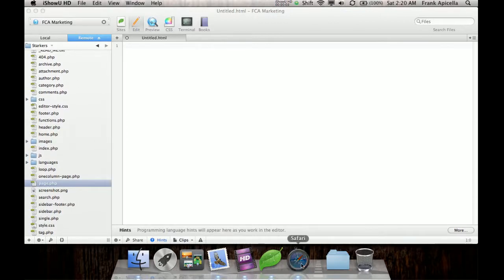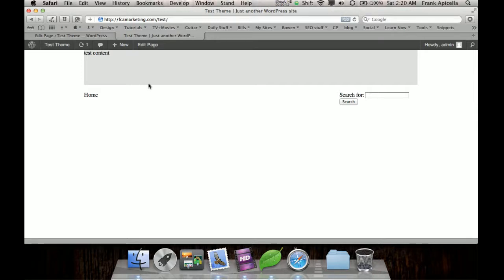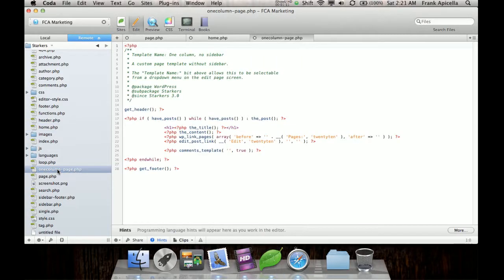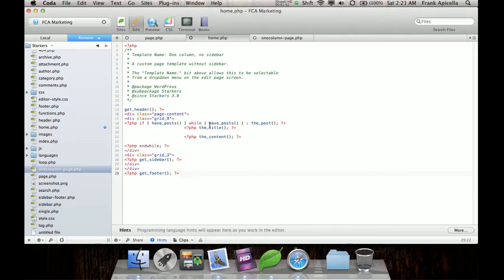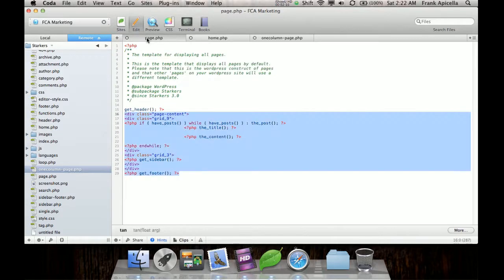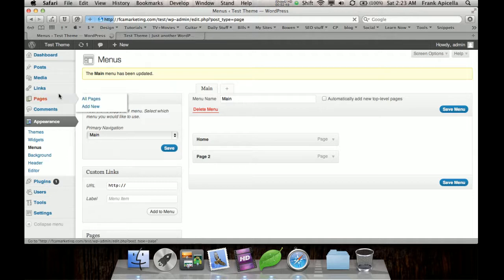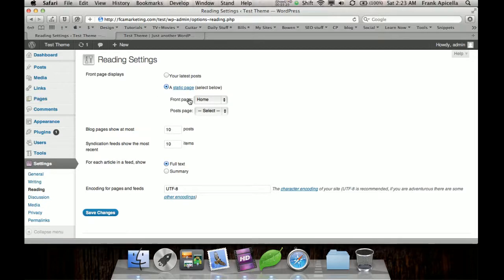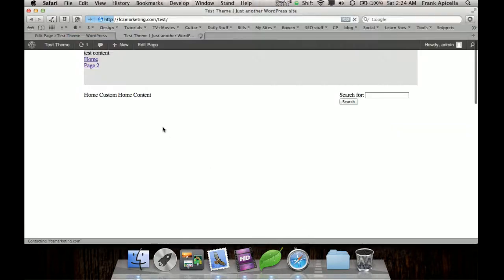Wordpress Custom Page Template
Learn how to create a custom page template within Wordpress manually. Shows some great techniques to make a custom page template fast & easy. Feel free to view other tutorials I have on Wordpress, and use the comments if you have any questions. Thanks & Enjoy!